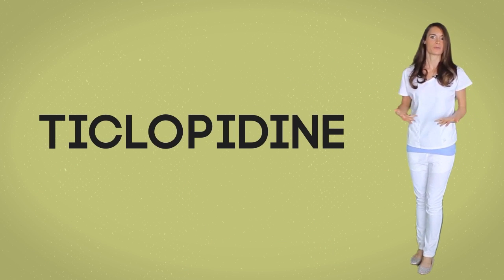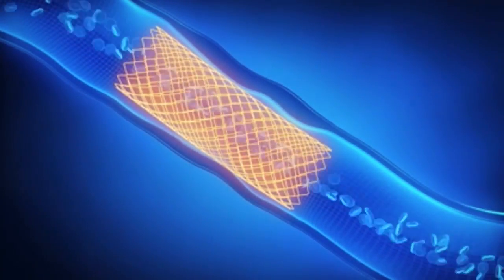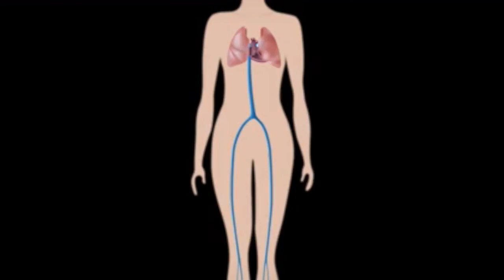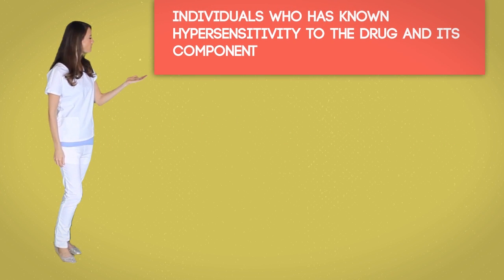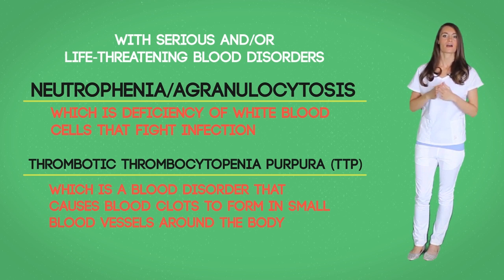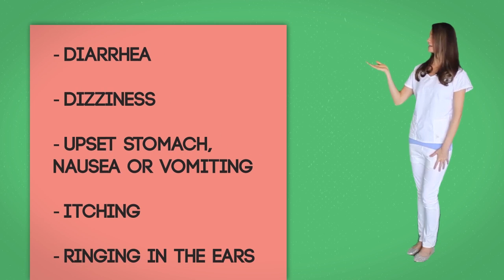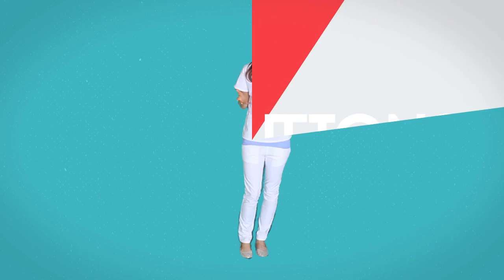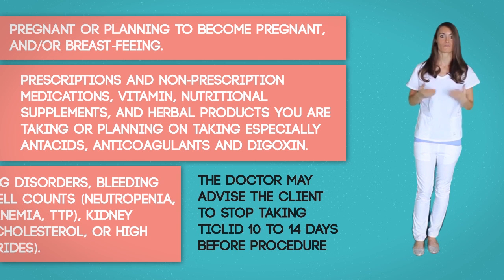Nursing Pharmacology: Ticlid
I really hope this video helps you out a ton on your nursing journey.
Thanks as always for being there!!
xoxo
- Caroline

Ticlopidine belongs to the drug class platelet aggregation inhibitors or anti-platelets. It is sold under the brand name Ticlid. Platelets are a type of blood cells that help in clotting blood. Ticlopidine prevents abnormal blood clotting by inhibiting platelets from clumping together. Due to its this property, the drug is useful for preventing stroke in patients who already had a stroke or those who are at risk of having one. It is also prescribed to patients for whom aspirin hasn’t been effective or those who can’t take aspirin for reasons such as allergy. It can also be used to prevent formation of blood clots in people with coronary stents, it as a metal tube that is inserted in clogged blood vessels using surgery, to keep the flow of blood uninterrupted.
 When the blood flows around the body, platelets move along the margins of inner wall of blood vessels, which is called endothelium. In normal conditions, platelets don’t stick to endothelium. But if the endothelium receives a damage or injury, sub-endothelium molecules are exposed, the main one of which is collagen that initiates clot formation. It is a thrombogenic molecule that binds to the special receptors on platelets. When platelets from the blood attaches to collagen, they are activated and their shape changes from biconvex discs into a dendritic shape. Upon activation, they produce Adenosine diphosphate (ADP). It is a prothrombotic molecule that attaches to specific receptors, accelerating further activation and attracting more platelets on the site of injury, result in blood clot formation.
Sometimes, portion of the blood clot may break from the site of injury and circulate in the bloodstream. It can block blood vessels in the brain or the heart, in which case, the brain and the heart will not receive enough blood. This can cause serious risks such as stroke or heart attack. Ticlopidine is used to avoid such risks in patients with certain cardiovascular conditions. The drug is taken orally and it works by inhibiting ADP from binding to platelet receptors. This blocks the process of blood clot formation and reduces the risk of heart attack and stroke in those patients.
Contraindication
 Ticlopidine is contraindicated with:
People with hemostatic disorder or active pathological bleeding, such as intracranial bleeding and bleeding peptic ulcer.
Patients with hematopoietic conditions such as thrombocytopenia, neutropenia or a history of aplastic anemia or TTP .
Patients of serious liver impairment
People who are sensitive to the drug and its components